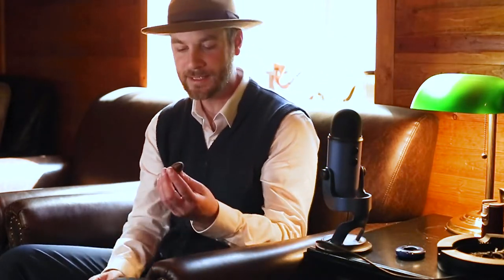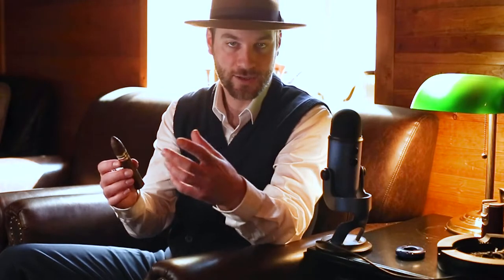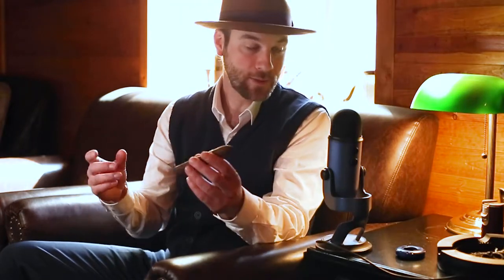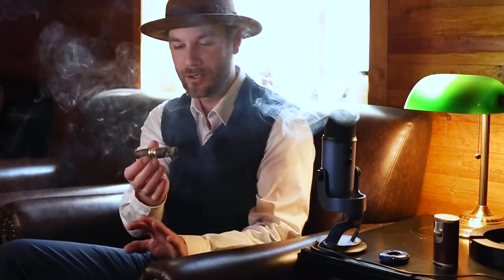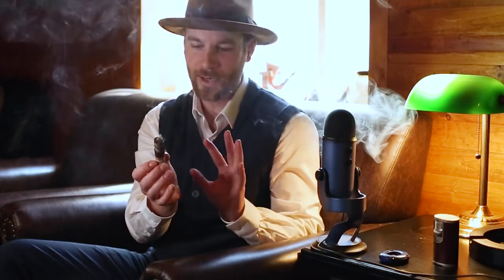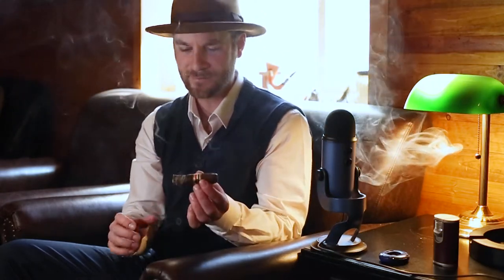Tatuaje ME 2 Belicoso 2022 One Smoker's Palate #3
A deep review into the Tatuaje ME2 box pressed belicoso. This one surprised me. I don't actually carry this cigar, nor have I smoked it before. Let's see what it can bring to the table.

OGT hours:
Wednesday-Friday 1pm-7pm
Saturday 11am-7pm
Sunday 1pm-6pm